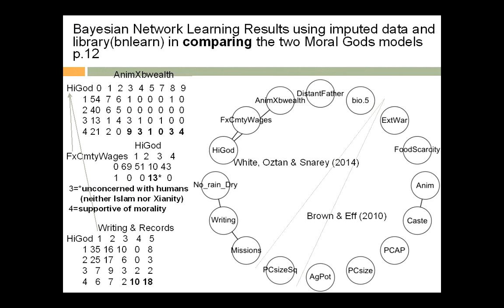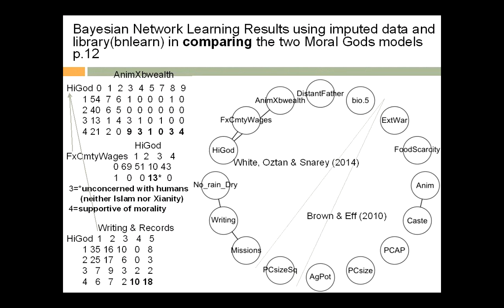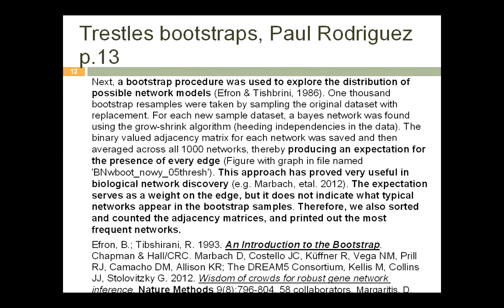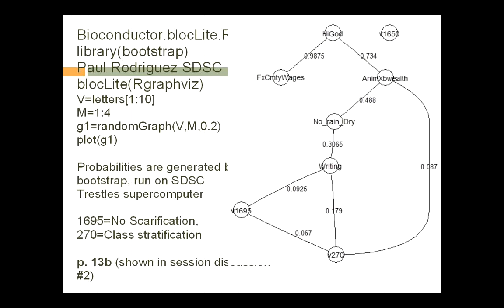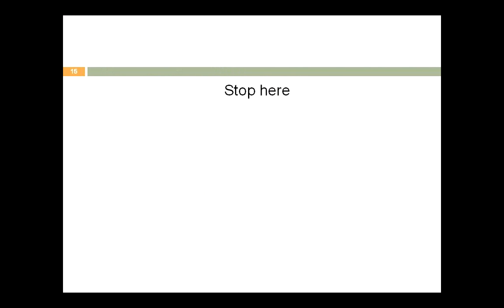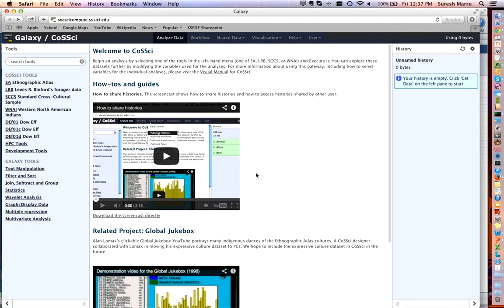Science Gateways Community Talk: Complex Social Sciences Gateway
Posted by Suresh Marru on 04/04/2014 00:27 UTC
This week's XSEDE Science Gateway Community call features a talk by Dr. Douglas White from University of California, Irvine introducing the Complex Social Sciences Gateway.